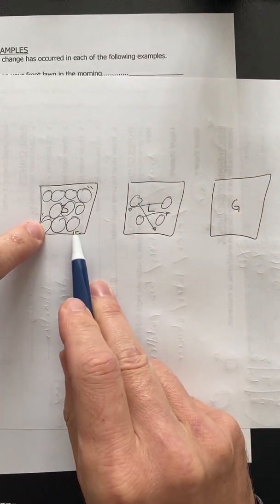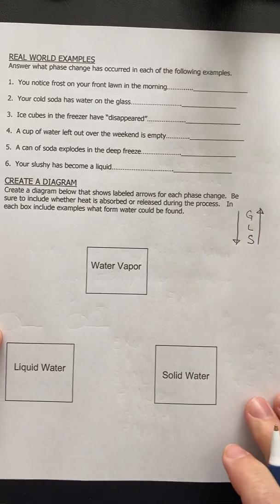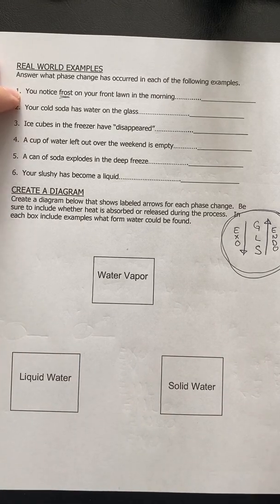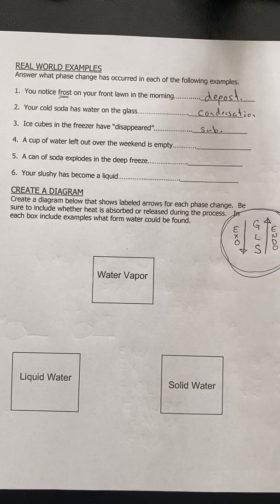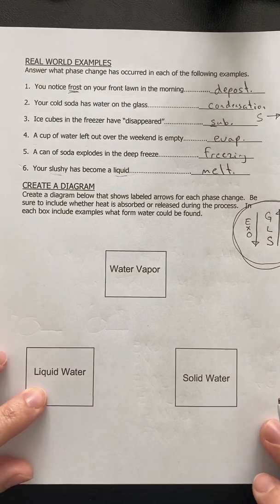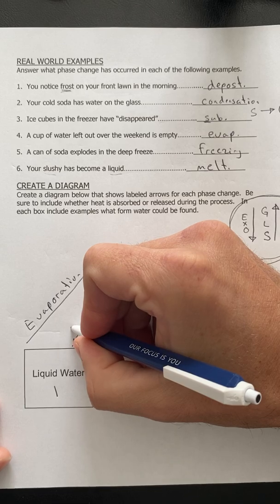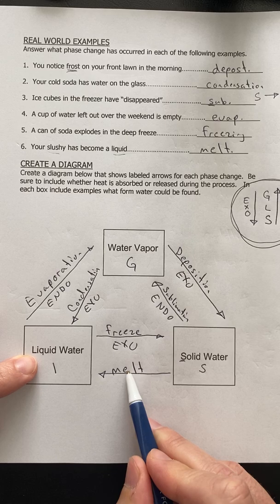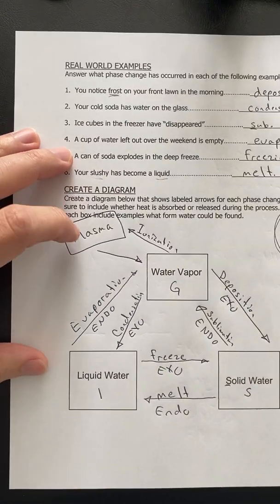Matter Phases & Changes part 2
dunt, dunt, dunt! the exciting conclusion to Matter Phases & Changes part 1! Part 2!